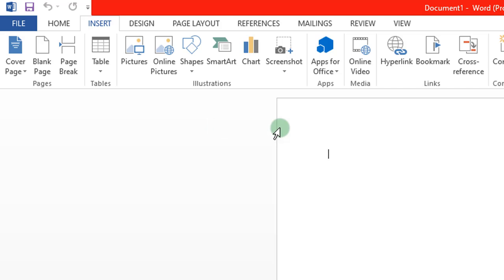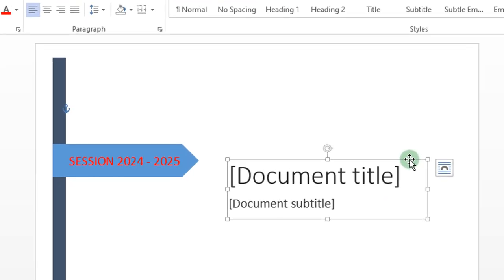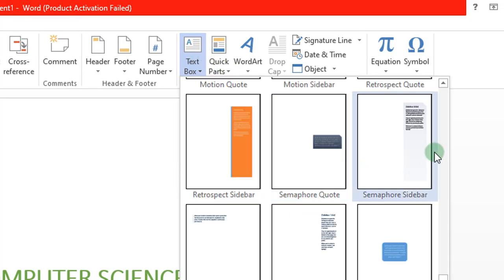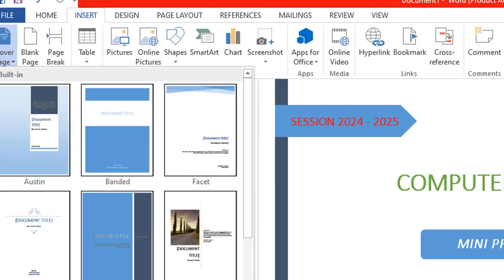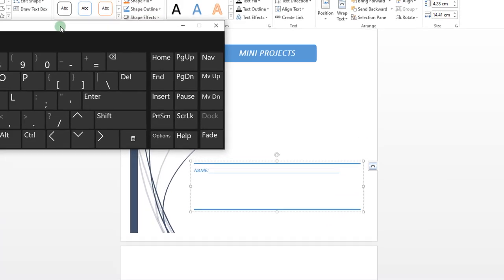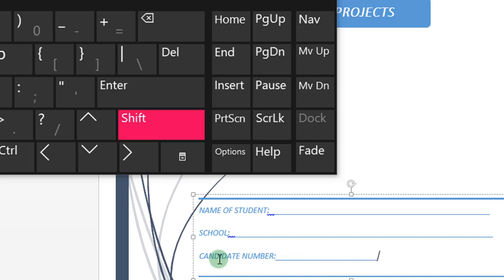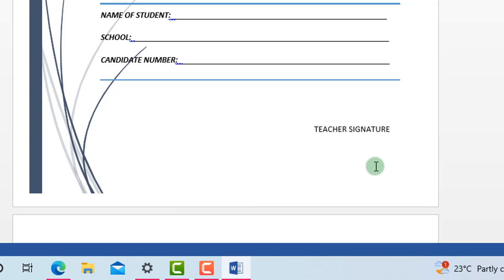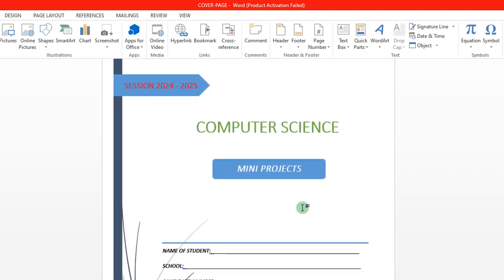How to Create a Nice Cover Page for Your Mini Project in MS Word | Step-by-Step Tutorial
Want to make your mini project stand out with a clean and nice cover page? In this video, I’ll show you step-by-step how to create an eye-catching cover page in Microsoft Word.